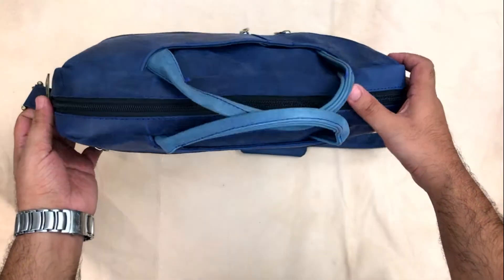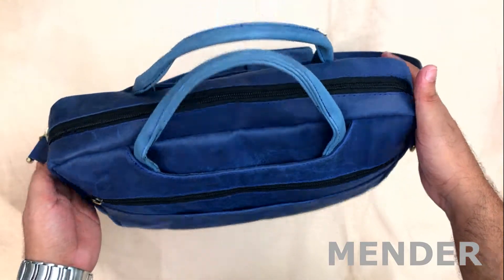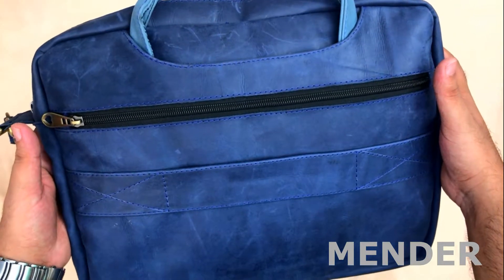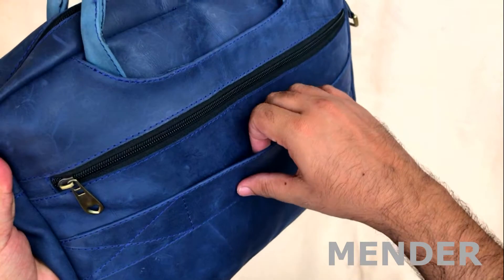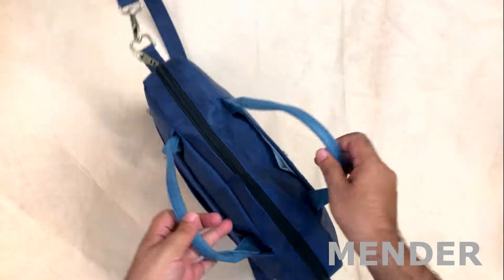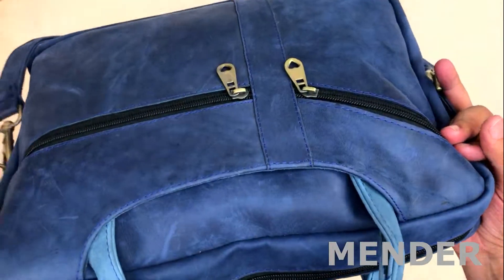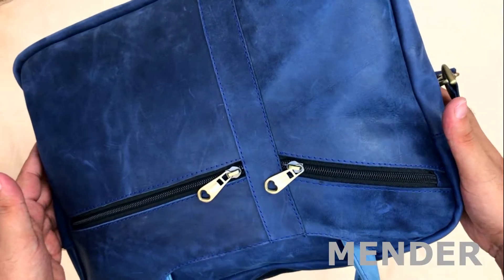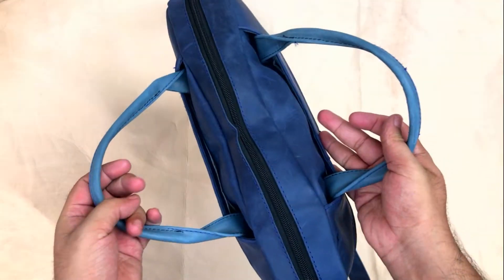Royal Blue Real Leather Bag | Full Review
This royal blue💙 leather laptop bag review, check this amazing new colour out💥.